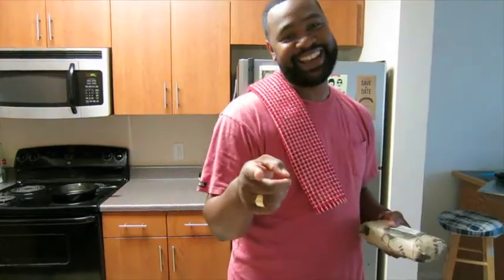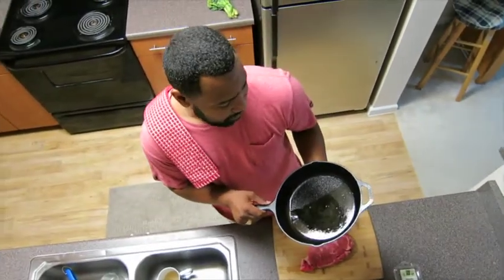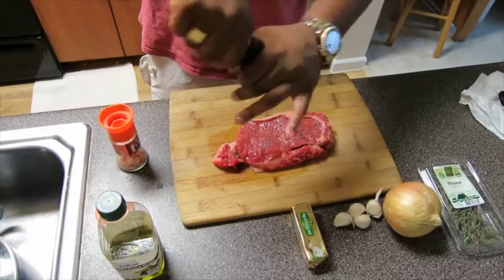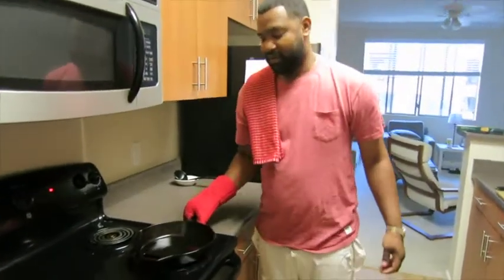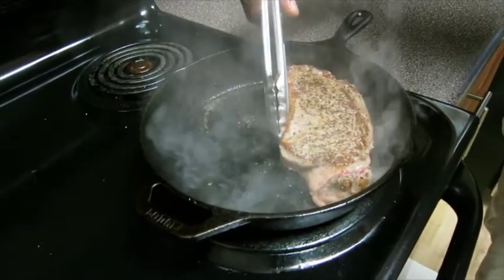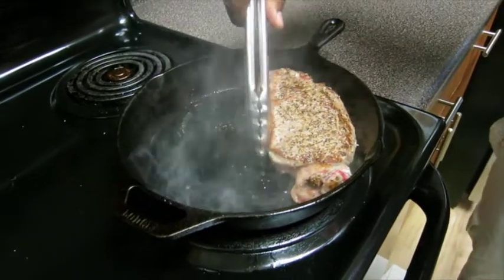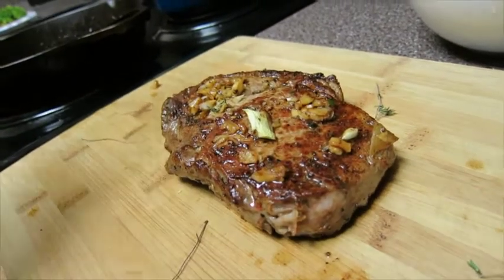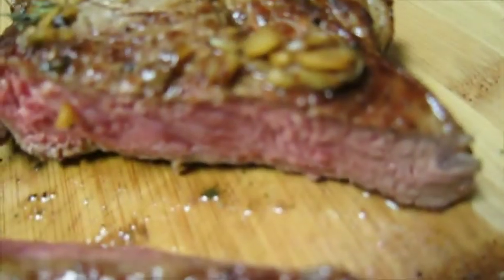How to Cook the Perfect Ribeye Steak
How to pan sear a ribeye steak.